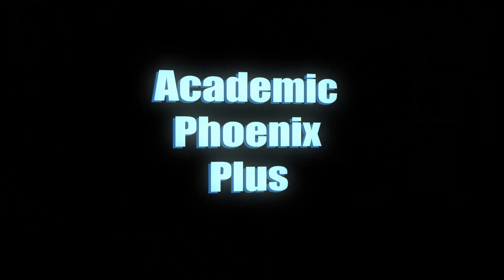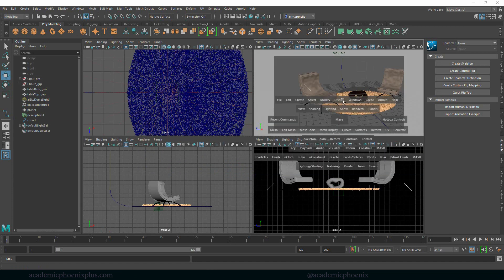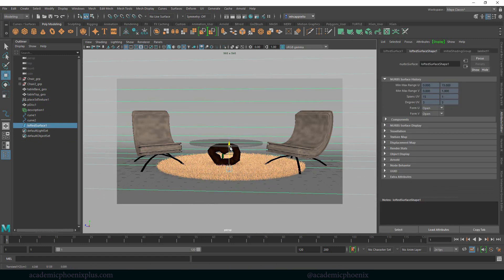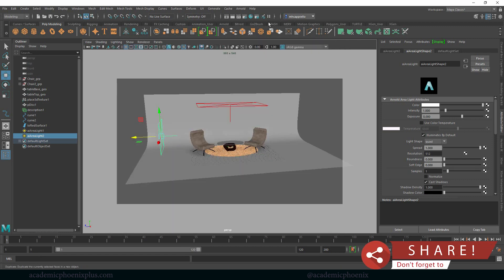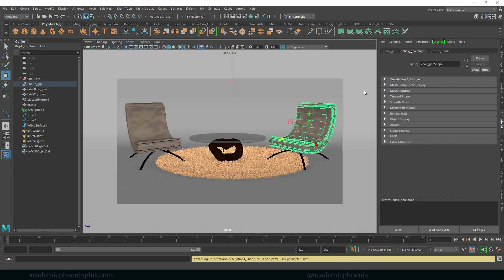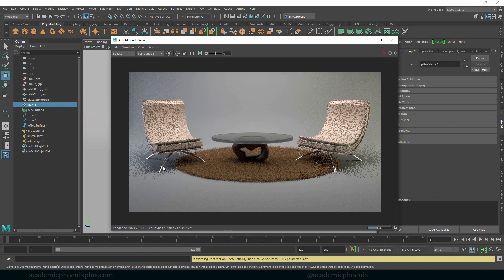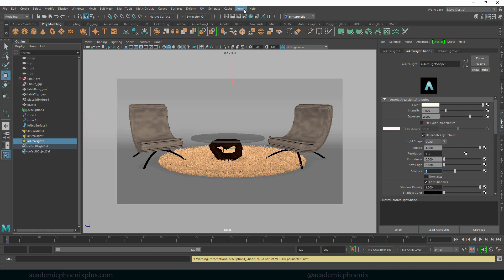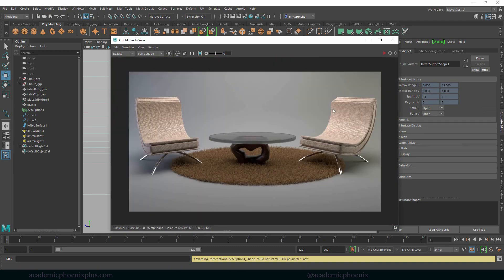Quickly Create Studio Lighting in Maya 2020 for Modern Furniture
Now that we have a furniture and a shaggy rug, it's time to light! In this video tutorial, we will quickly create studio lighting in Maya 2020. This is a great method in displaying your models in a beautiful way. We will go over how to create an infinity curve backdrop and then use area lights to get beautiful renders.
Lots to cover, so let's get started!